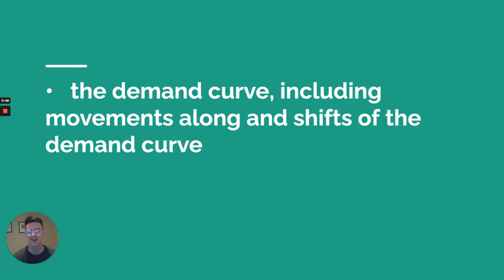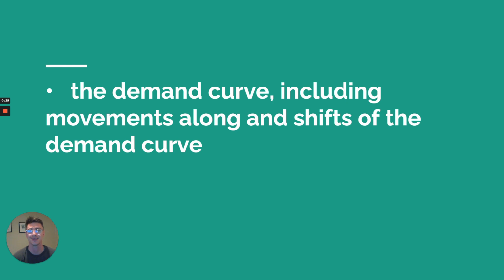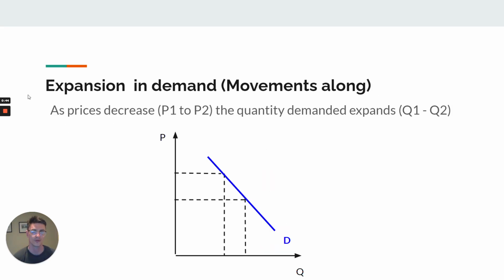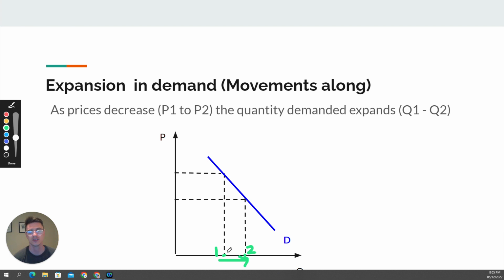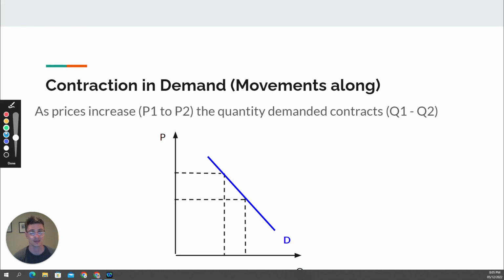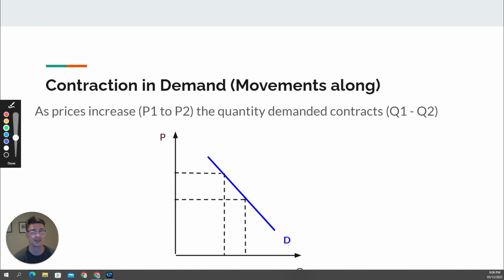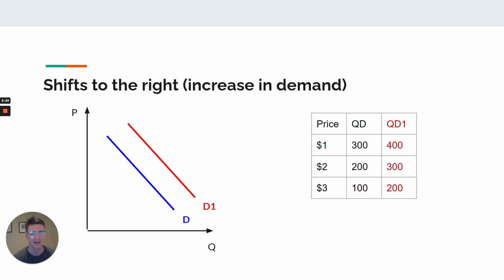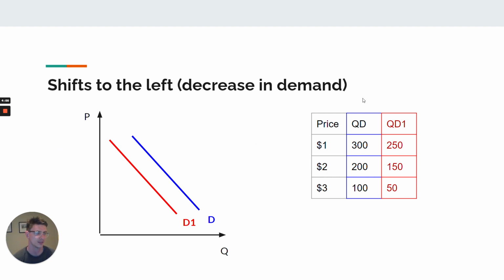VCE Economics Unit 3 AOS 1 - Movements along the demand curve vs shifts in the demand curve